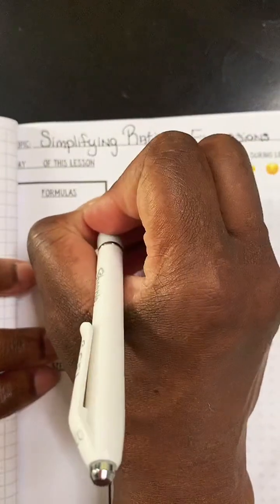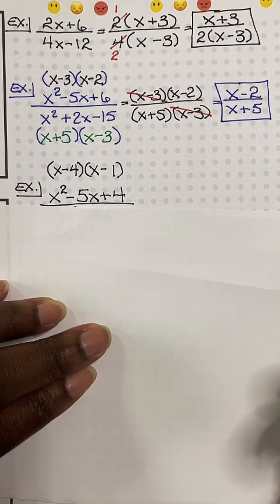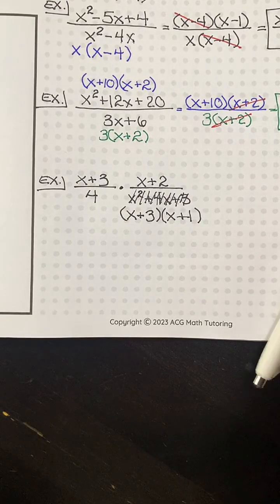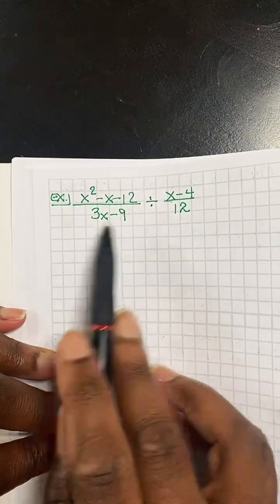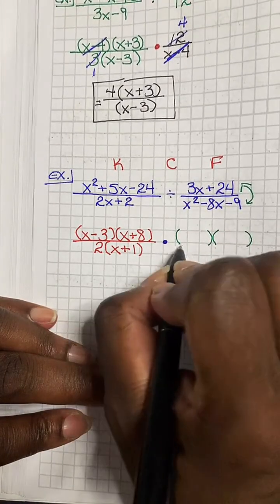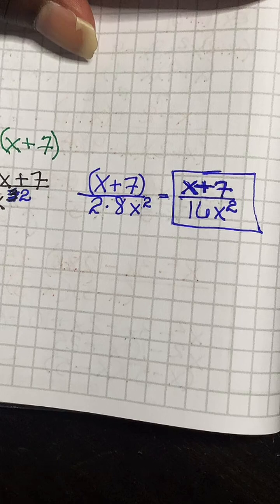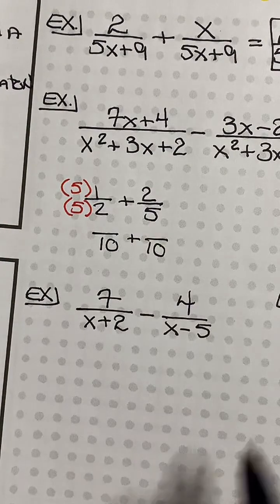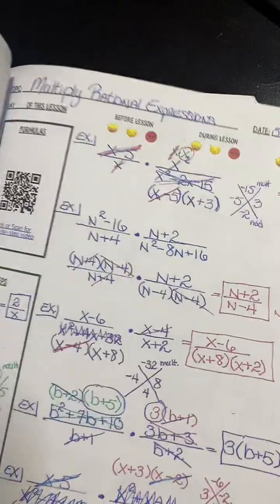Quick Review: Rational Expressions | Simplify, Add, Subtract, Multiply, Divide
In this quick review video, we’ll go over everything you need to know about working with rational expressions — step by step, and stress-free! Perfect for brushing up before a test or homework.

What you’ll learn:

🔷 How to simplify rational expressions by factoring

➕ How to add and subtract with common denominators

✖️ How to multiply and divide rational expressions

🚫 How to find restrictions on the variable

✅ Quick tips to keep your work organized and correct

🏠 Homeschool and adult learners reviewing advanced skills